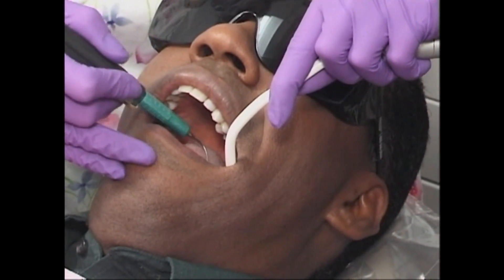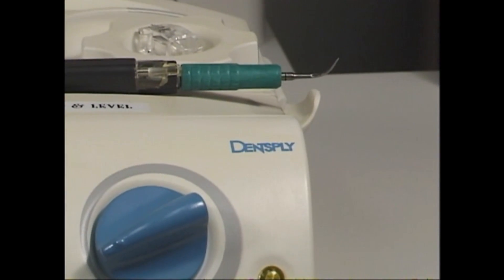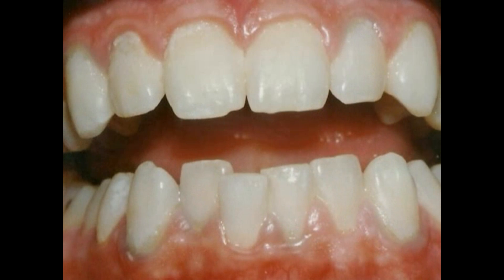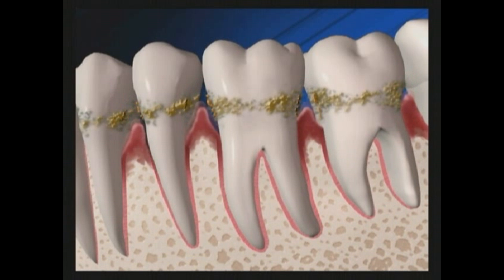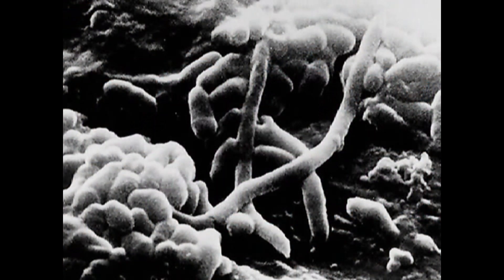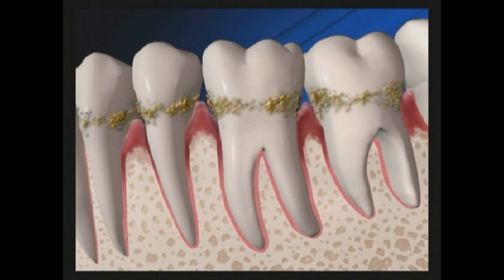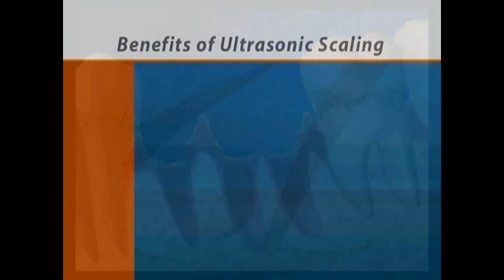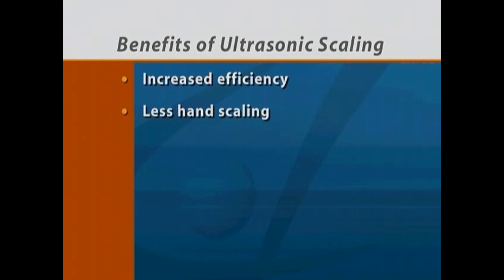Ultrasonic Scaling for Periodontal Disease Treatment | Lake Merritt Dental, Oakland, CA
Ultrasonic scaling is used to clean between the gums and teeth.

1900 Webster St. Suite A